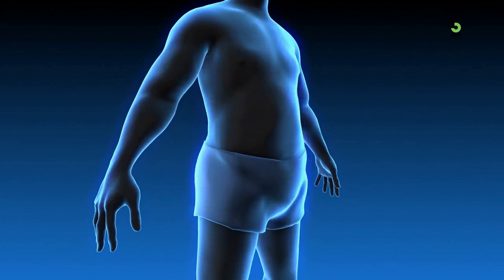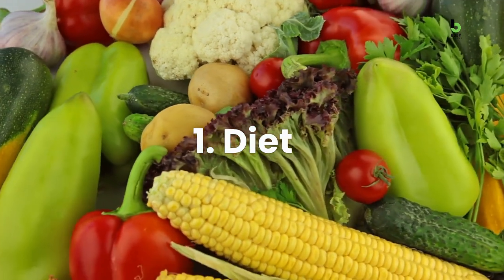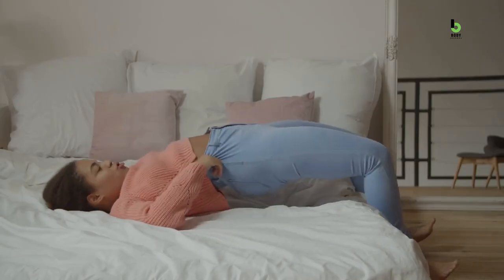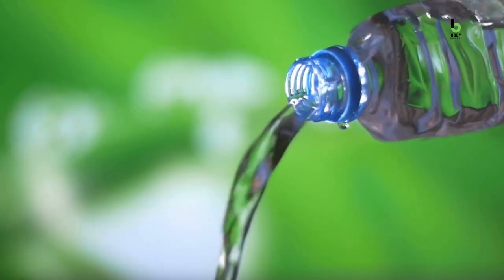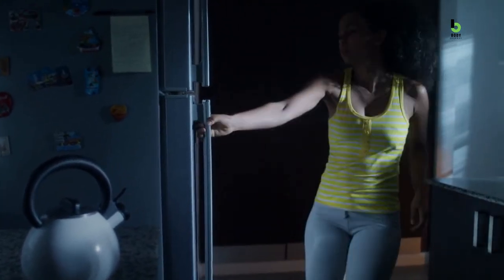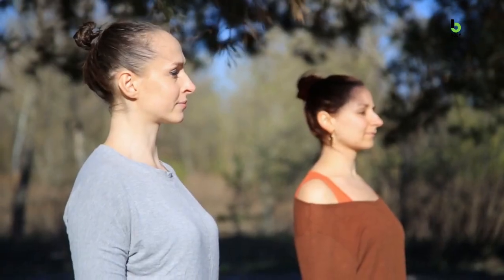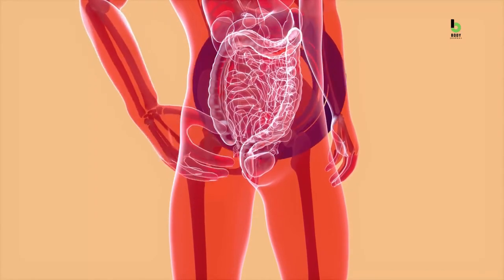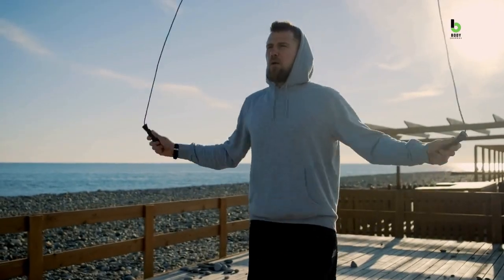5 Ways to Flatten Your Stomach (Without Exercise)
Did you know that there are 5 little-known ways to help flatten your stomach without exercise. If you're tired of having a flabby stomach, then you'll really enjoy this video. These tips actually help you reduce your belly fat and get the flat stomach you've always desired.

Timestamp

Intro: 0:00
Diet: 0:45
Stay hydrated: 1:35
Get more sleep: 2:22
Good posture: 3:14
Reduce stress: 4:01
Outro: 5:01